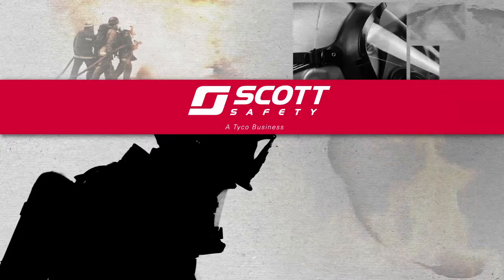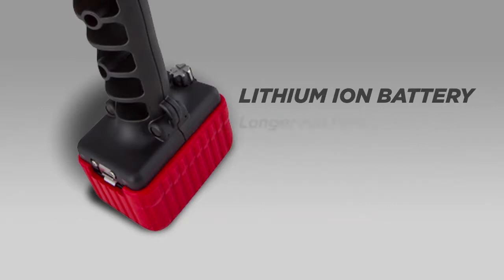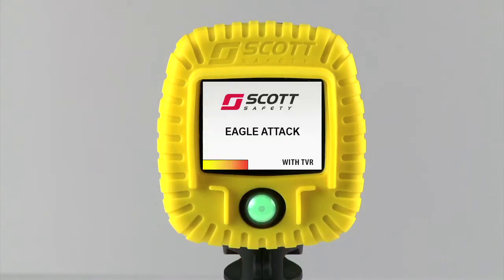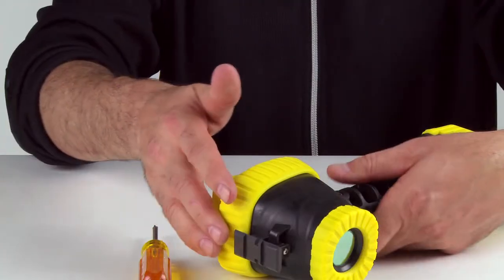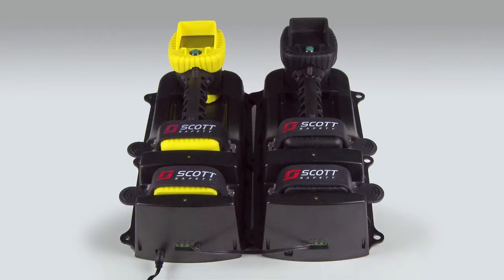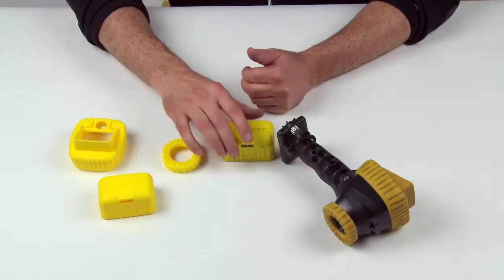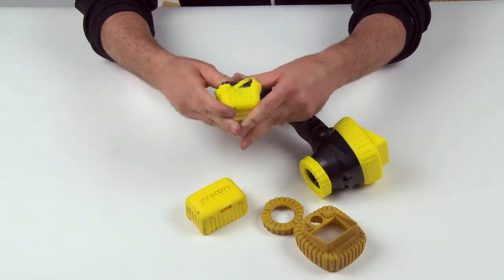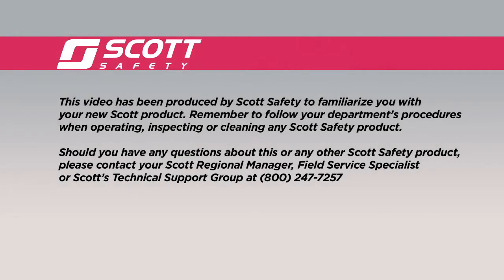Charlotte Corporate Video Production- Safety Eagle Attack Demonstration Video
Operation, maintenance, and cleaning of the Eagle Attack thermal imager from Scott Safety